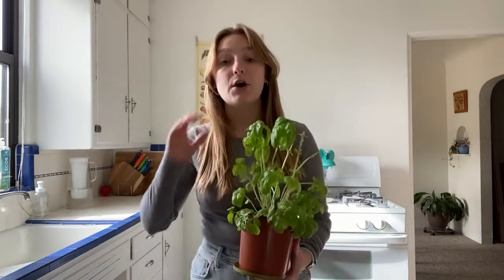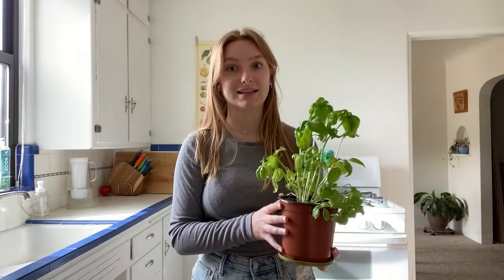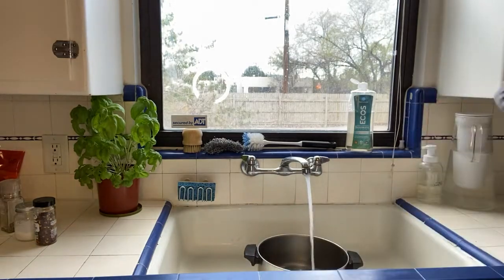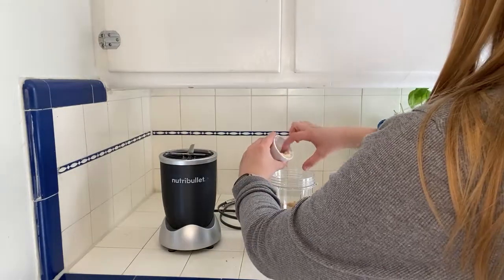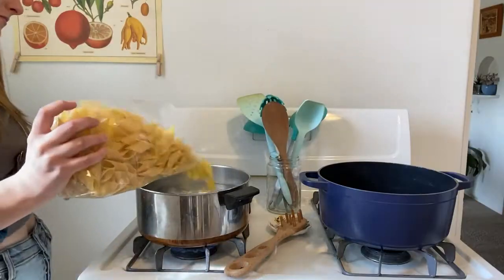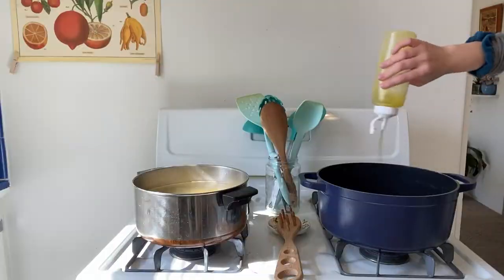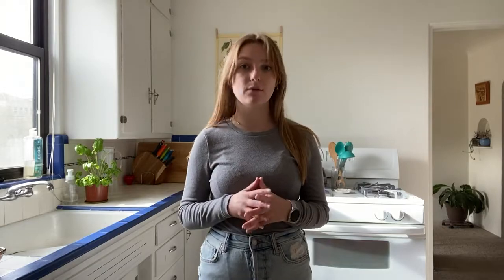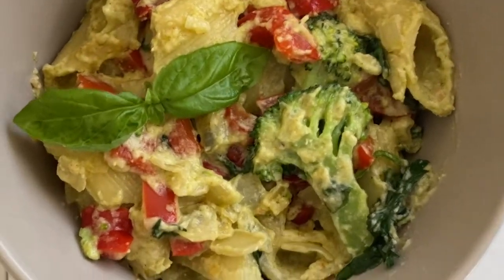Climate Cuisine Ep. 4 - Lemon Basil Pasta!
Hello! This episode of Climate Cuisine is a delicious lemon basil pasta dish. This recipe serves 4-6 depending on how big your servings are.  This is packed with fresh flavors perfect to welcome the warmer weather of spring. It is great to have in the summer too when the ingredients are in season and widely accessible! This is a great way to refresh a pasta dish and try something new. I hope you try it out and enjoy it.

Ingredients:

4 Cups Wide Noodle Pasta (Rigatoni, Ziti, Pennoni, and Penne are all good options)
1 Yellow Onion
1 Red Bell Pepper
1 Head of Broccoli
2-3 Cloves Garlic
1-2 Cups Arugula
¼ Cup Sun-Dried Tomatoes
1 Cup Packed Fresh Basil
1 Lemon, juiced
1 Cup Roasted, Unsalted Cashews
1 Cup Water, plus water to cook pasta
2 Tablespoons Olive Oil
Salt to taste (and for pasta water)

Instructions:
1. Boil a medium pot of water over the stove, making sure to salt well. I used about 3 tablespoons of salt. While you wait for the water to boil, prep your vegetables and sauce.
2. Cut the bell pepper into strips or diced, dice the onion, cut the broccoli off the stem, and mince your garlic. Set aside.
3. Prepare your sauce. Blend your basil, cashews, juice of 1 lemon, 1 cup of water, a pinch of the minced garlic, and ½ teaspoon of salt together until very smooth and creamy. Set aside. This can be made the day before and stored in the refrigerator.
4. Once your pasta water is boiling, add pasta to the pot. Stir around a little so the pasta doesn't stick to each other. Read your pasta instructions for cooking time. 1-2 minutes before your pasta is al dente, scoop out 1 cup of pasta water and set aside for later, and add your broccoli to the pot. When done cooking, drain pasta and broccoli and set aside.
5. While your pasta is cooking, you can soften the vegetables. Take another large pot and heat up olive oil on medium heat. Add in the onion and bell pepper. Season with salt, pepper, and red pepper flakes. Cook and stir occasionally to let it soften for 2-4 minutes. Then, add in your sun-dried tomatoes and arugula. Wait for the arugula to cook down for a minute or two until wilted.
6. When vegetables are softened, add in your broccoli and cooked pasta, and stir. Pour your prepared sauce into the pot and stir everything together. Add in some of the reserved pasta water to help everything emulsify with the sauce. Serve and Enjoy!

Kitchen Tools Used:
Cutting Board
Chef’s Knife
Strainer
2 Pots
Wooden Pasta Spoon
Cooking Spoon/Spatula
Blender

Price Breakdown:

If buying every ingredient new:
Bag of Pasta - $3.49
Yellow Onion - $0.36
Red Bell Pepper - $1.25
Head of Broccoli - $2.12
Garlic - $1.00
Arugula - $0.99
Sun-Dried Tomatoes - $5.49
Basil Plant - $3.49
Lemon - $0.50
Roasted Unsalted Cashews - $4.48
Olive Oil - $5.29
Red Pepper Flakes - $3.99
Black Peppercorns- $2.99
Sea Salt - $1.99

Grocery Total: $37.43
Total for ingredients used: $12.91
Price Per serving: $2.15

Resources:
Recipe adapted from Plays Well with Butter’s “lemony basil creamy vegan pasta with broccoli & sundried tomatoes”